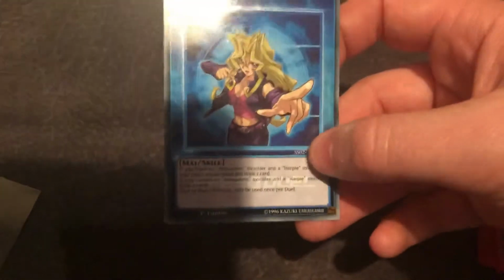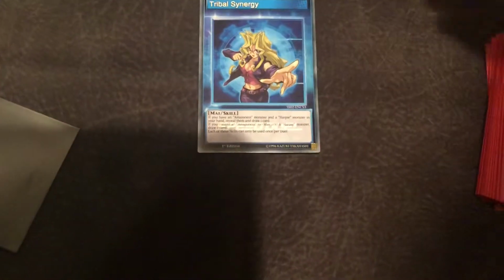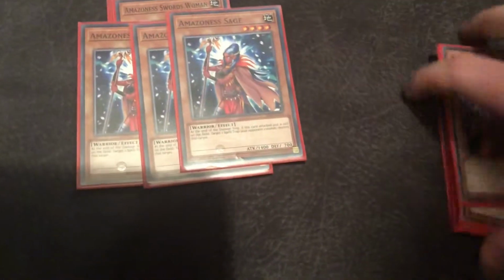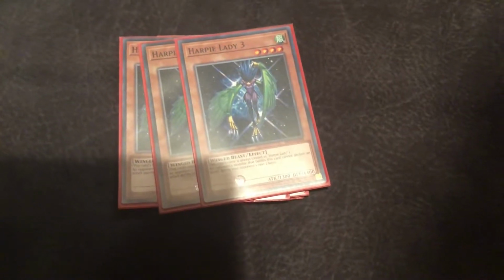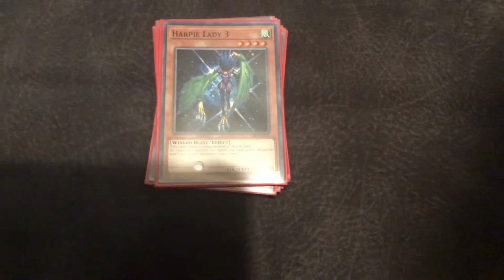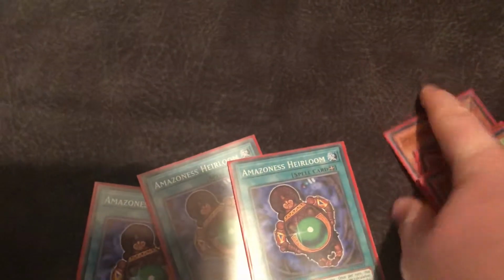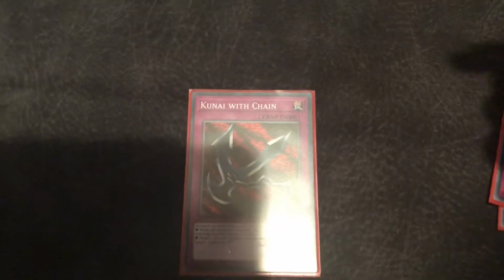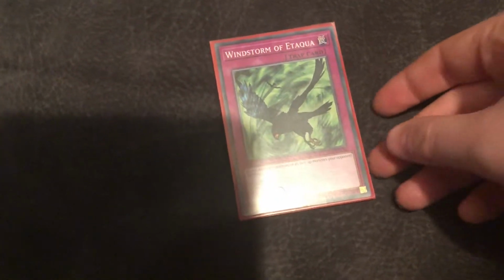Speed Duel Amazoness Deck Profile